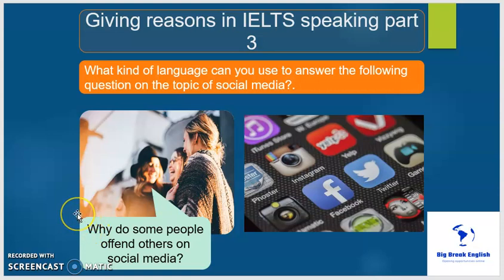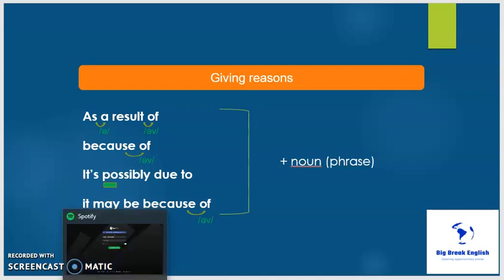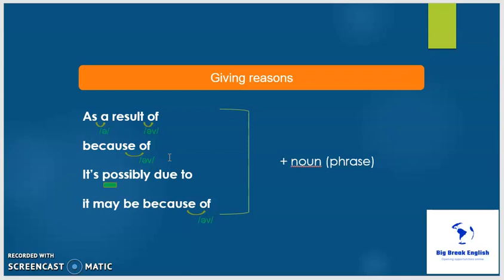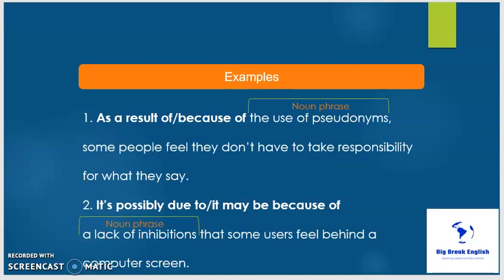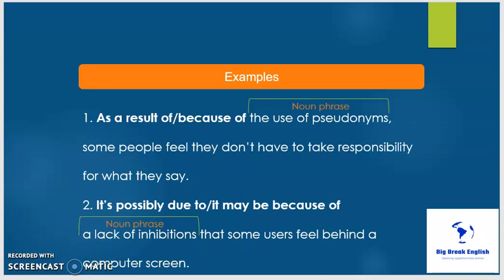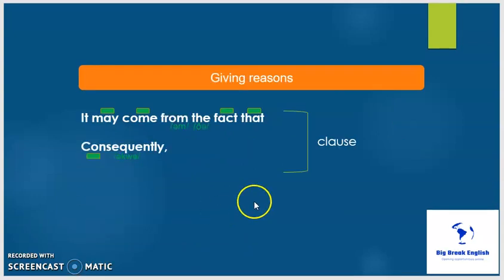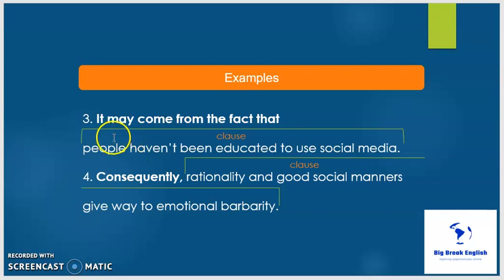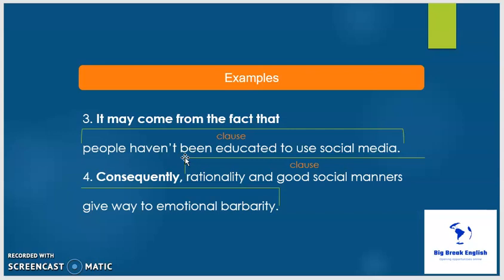IELTS speaking part 3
Learn set phrases to answer questions that invite you to give reasons in part 3 of the IELTS speaking test. This video also includes help with pronunciation and ideas on the topic of social media.

If you're interested in taking online one to one IELTS lessons, you could take a trial lesson: